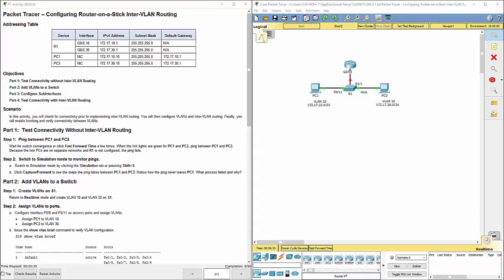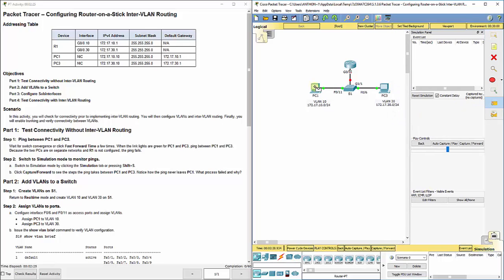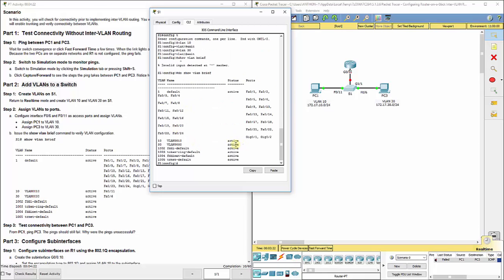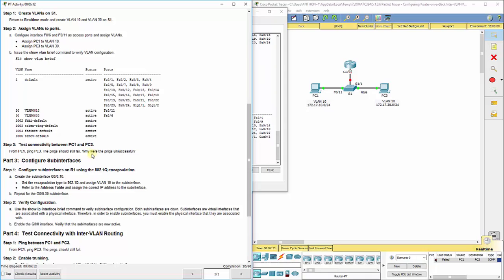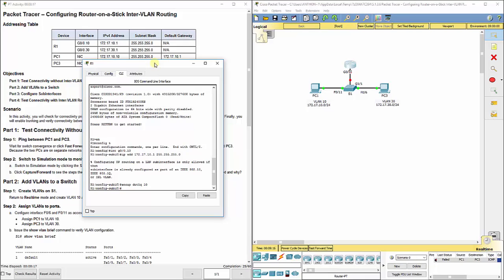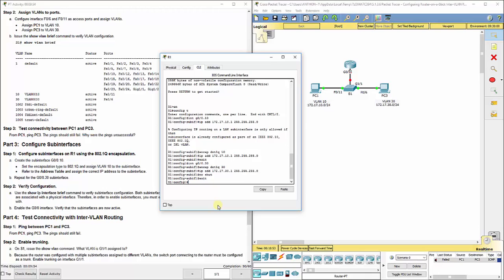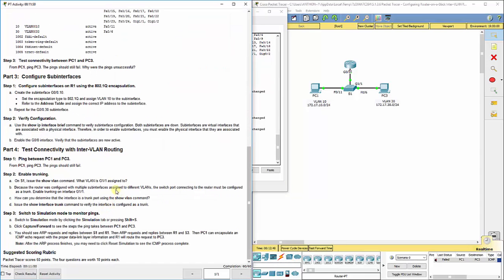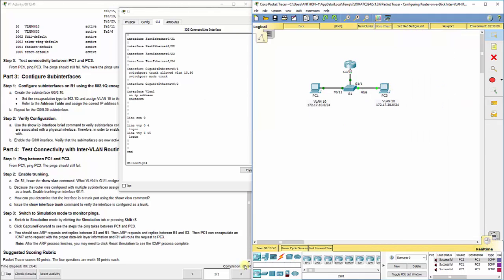PKT 5.1.3.6 - Configuring Router-on-a-stick Inter-VLAN Routing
This video walks through completing Packet Tracer 5.1.3.6 - Configuring Router-on-a-stick Inter-VLAN Routing. This is a part of the Routing and Switching Essentials Cisco Networking Academy curriculum.